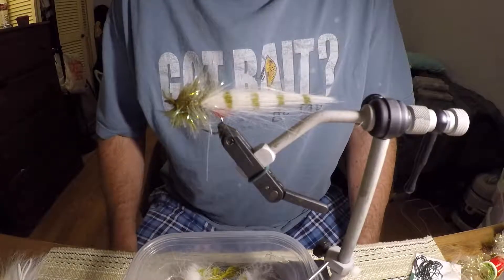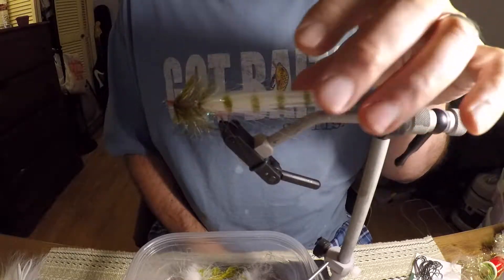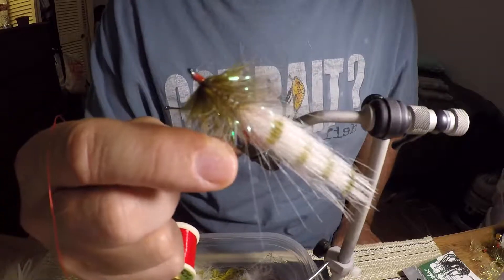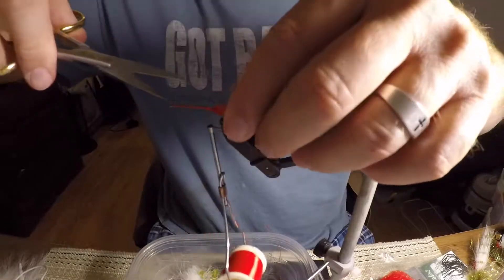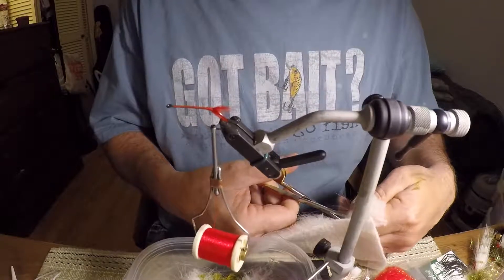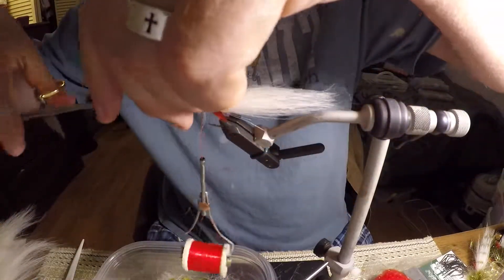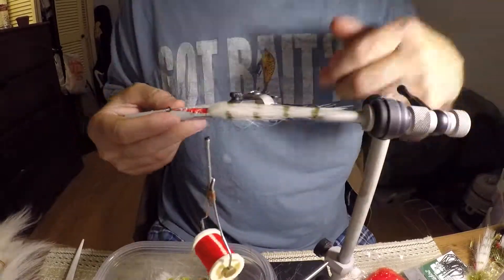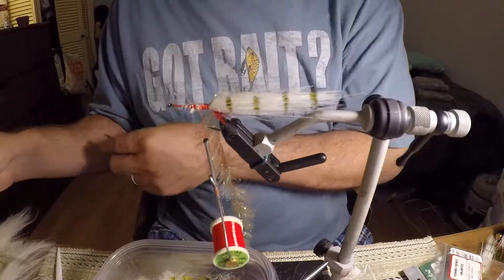Tying a Craftfur Seaducer Fly With Flash (Vlog #2)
Tying a Craft fur type Seaducer with some flash.